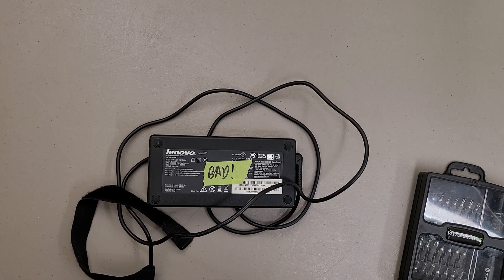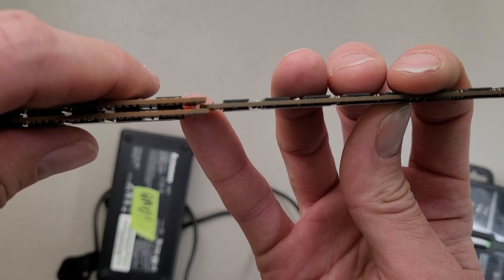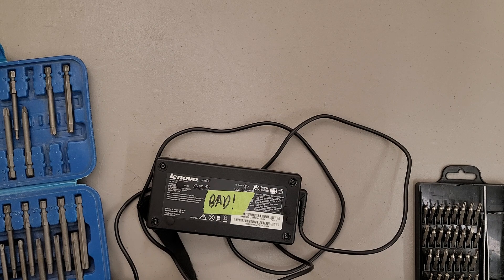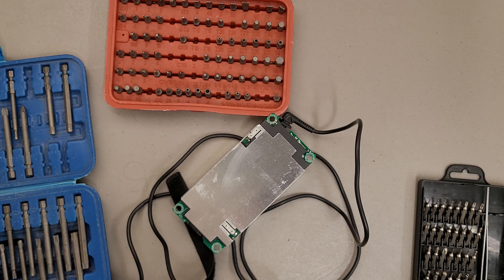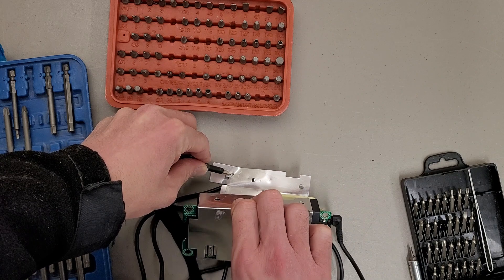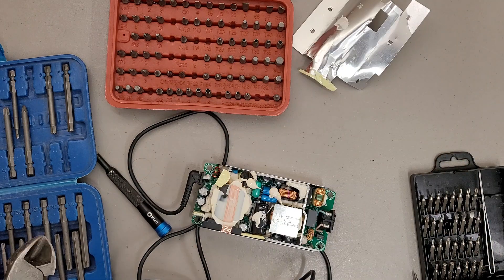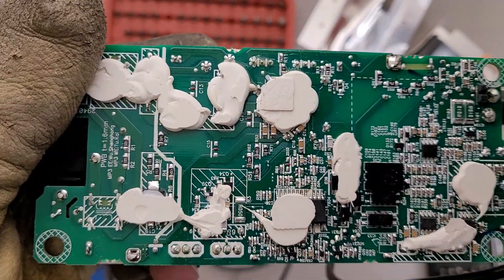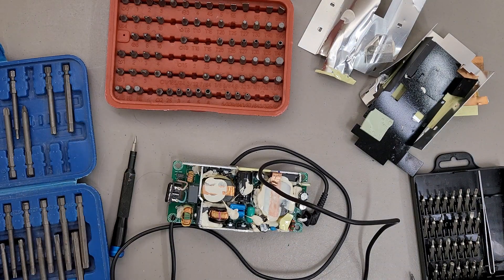Taking a look inside a Lenovo ADL170NDC2A 170W laptop charger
Like most laptop power supplies it is well built inside. Shame the power input connector had to get damaged.  These are the adapters that most T, W, and P series laptops use.  Models like the T460, T470, W540, W541, P50, P51, and P52.